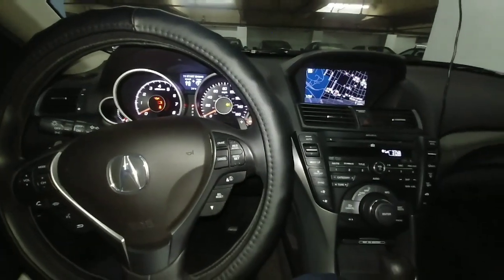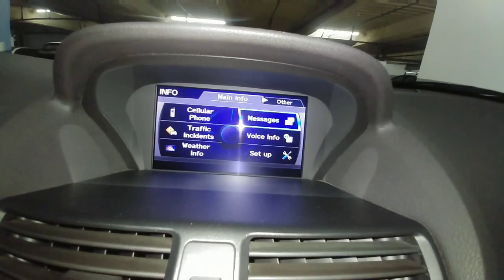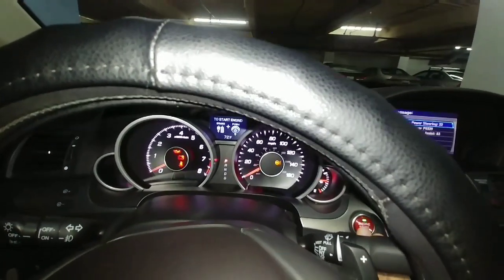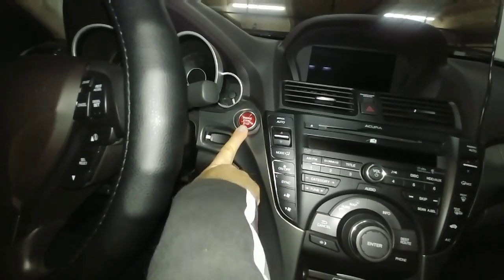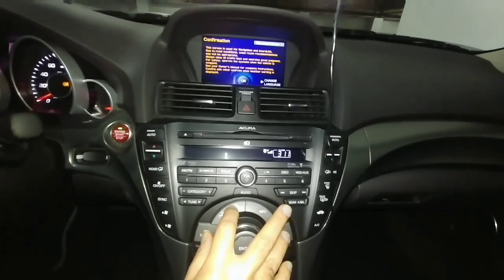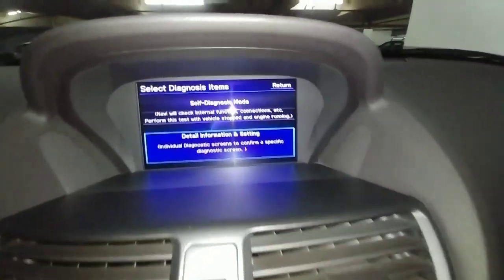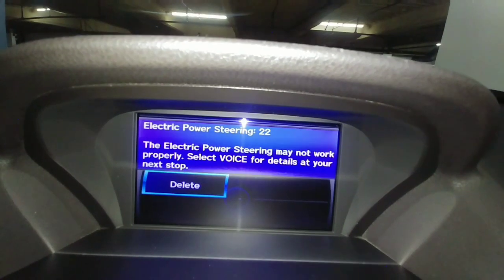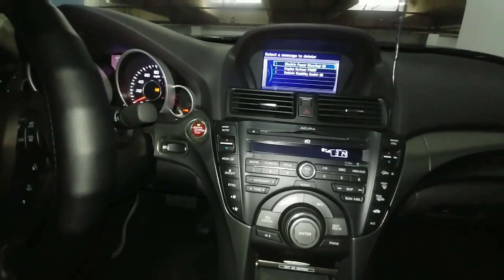2012 Acura Message Reset